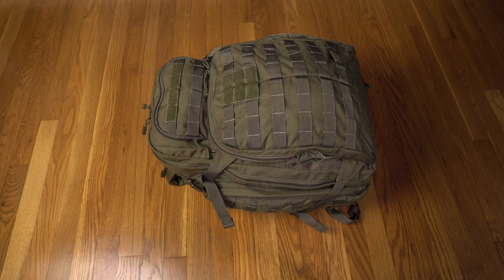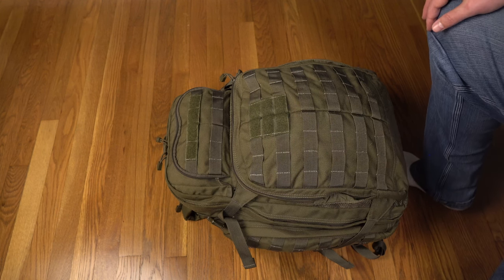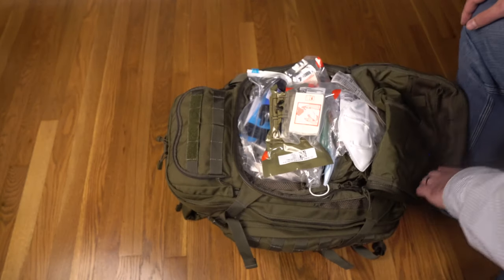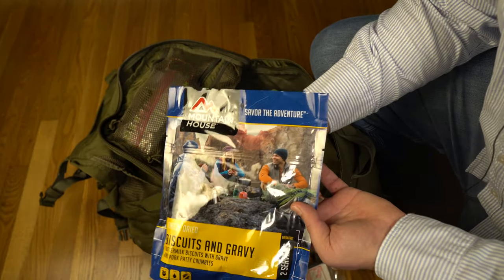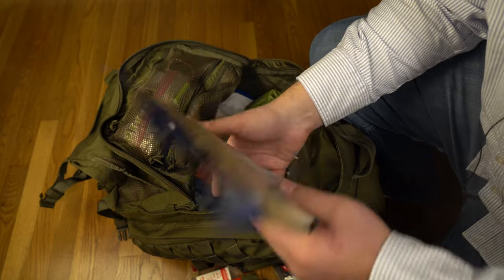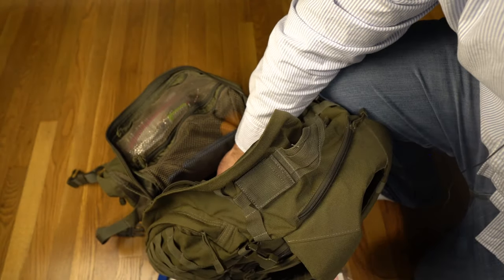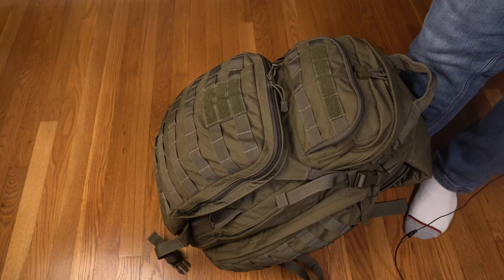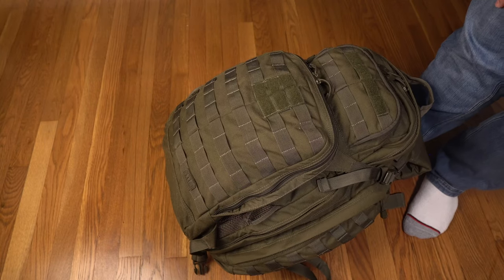The Best 72hr Bugout Bag Reviewed (with gear Demo)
A review of the 511 Tactical Rush72 Bug-Out Bag. Includes details on how I've set up my bug-out bag with medical, food, and other survival gear.
Rush72 Bug-Out Bag

0:00 Bug-out bag intro + context
1:05 Bug-out bag gear context
1:55 Big Outer Pocket - Medical
2:20 Medical Gear
3:15 Hygiene + Comfort
4:17 Front Compartment Pocket Layout
4:58 Sunglass Compartment
5:11 Side Pockets
6:18 Main Compartment
10:31 Other Important Gear
11:13 Is the Rush72 a good bug-out bag?

Medical Gear List:
- Regular Gauze
- Combat (hemostatic) Gauze
- n95 mask
- Liquid Bandage
- CAT Tourniquet
- Mylar Blanket
- Chest Seals

Water Survival Gear List:
- Sawyer Mini Filter
- Chlorine Tablets
- Iodine Tablets
- Bottled Water
- USGI Issue Canteen

Fire Starting Gear for Survival List:
- Titan Stormproof Matches
- Regular Matches
- Bic Lighter
- magnesium fire starter

Hygiene Gear:
- Camp Soap
- Ear Plugs
- Nail Clippers
- Toothpaste + Toothbrush
- Toilet Paper

Utility Survival Gear List:
- CRKT Folding Knife
- Solar Lamp
- Plastic Bags
- Trash Bags
- Baofeng Radio
- Suunto Compass
- Gel Pen
- Sharpie
- Local Topographical Map
- Bug Spray

Survival Food - freeze-dried food and cooking gear:
- Mountain House (best)
- Wise (cheaper)
- Camp stove
- single-walled steel cook pot
- dry bags

Clothing
- Avoid Cotton (soaks up water, makes you cold)
- Wool hat
- Wool socks
- Extra Underwear + base layers
- Waterproof layer / poncho
- Waterproof Bivvy Bag